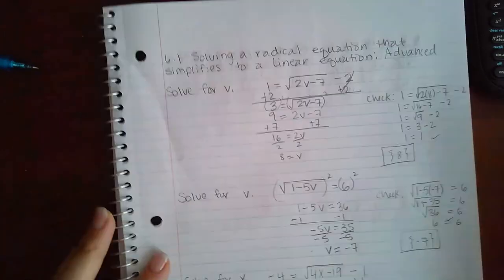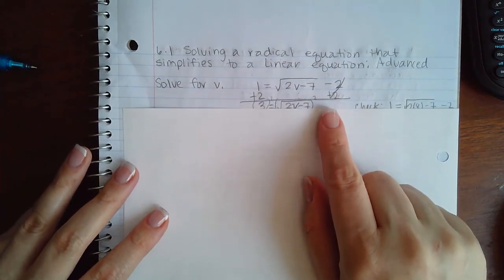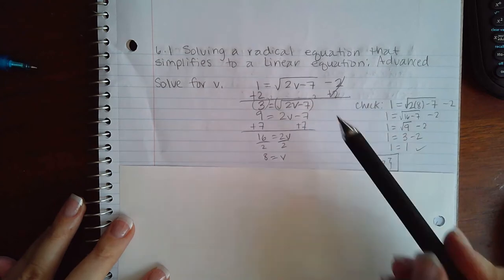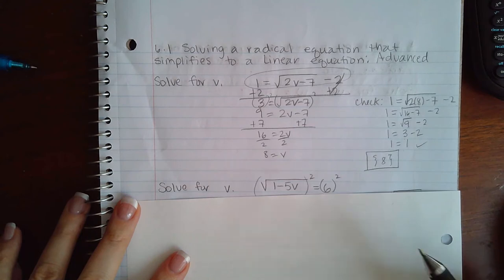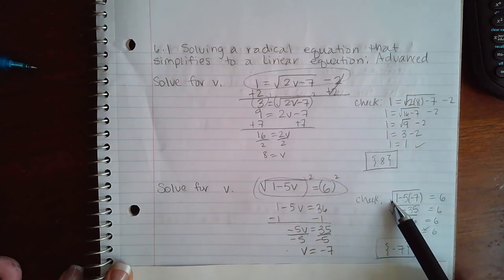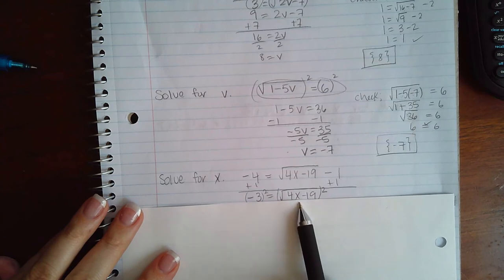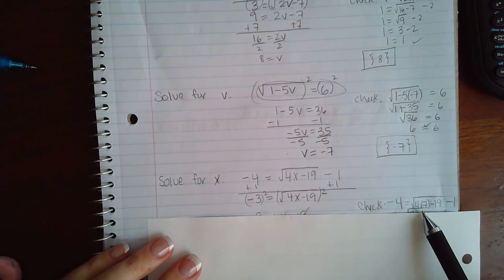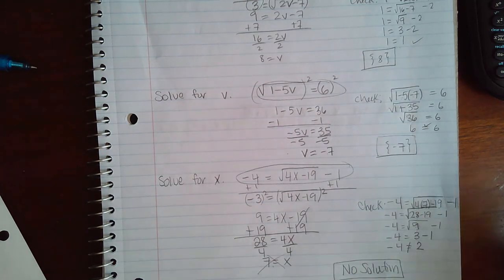6.1 Solving a radical equation that simplifies to a linear equation Advanced